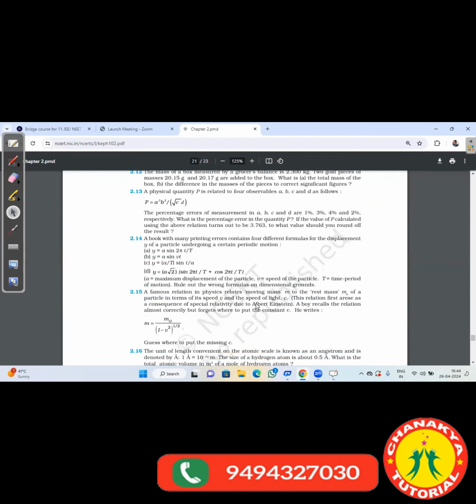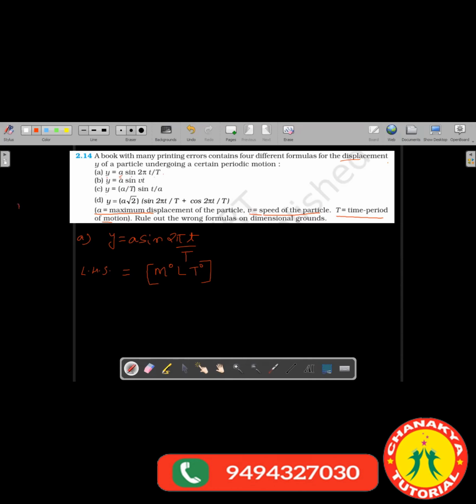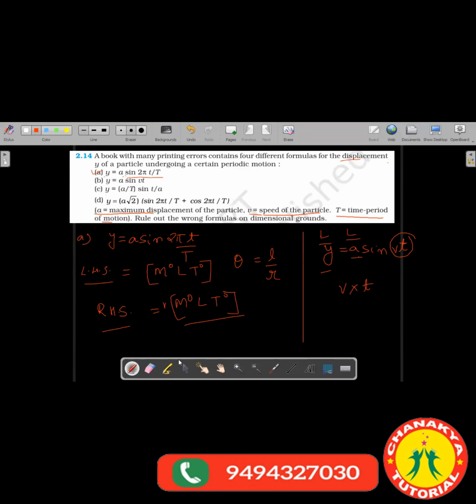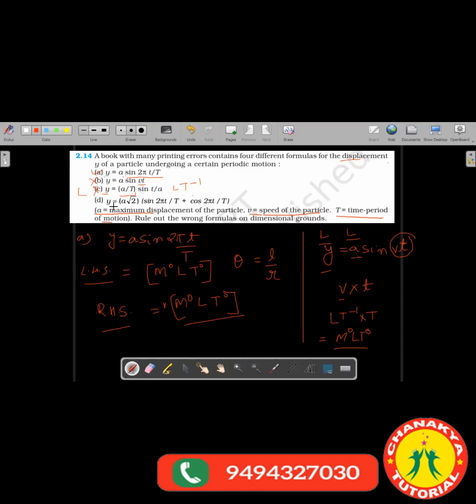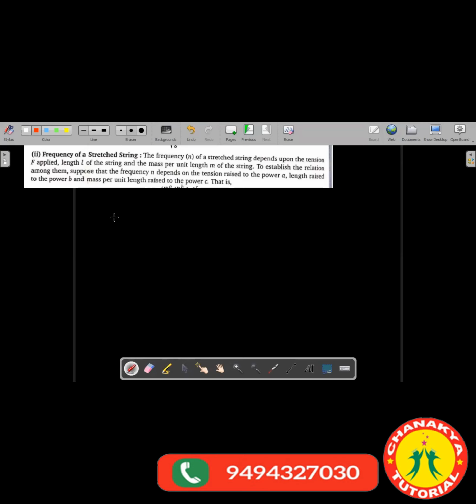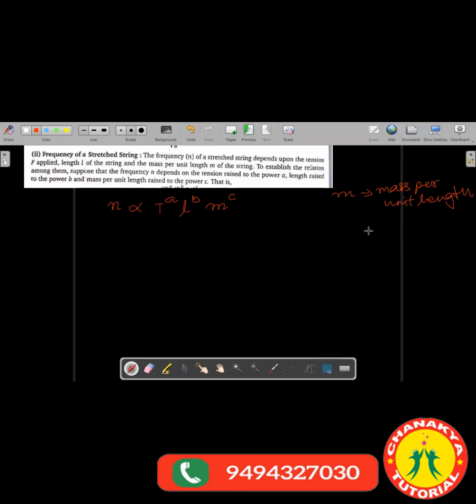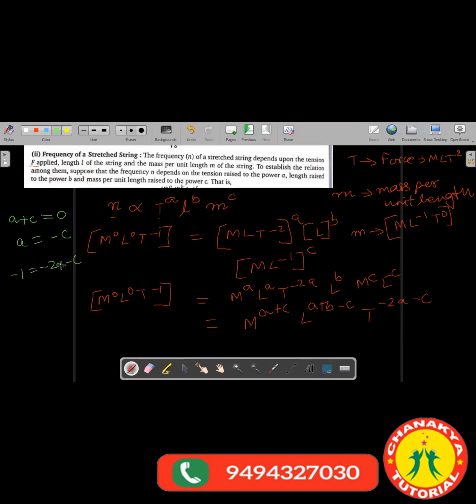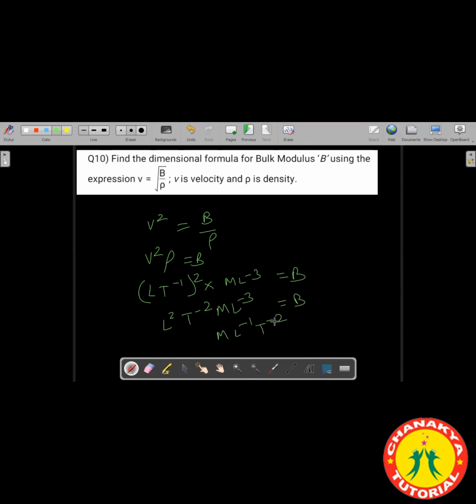Dimensional analysis question